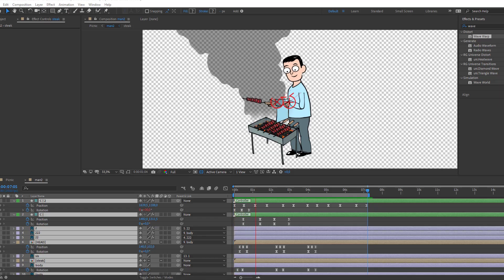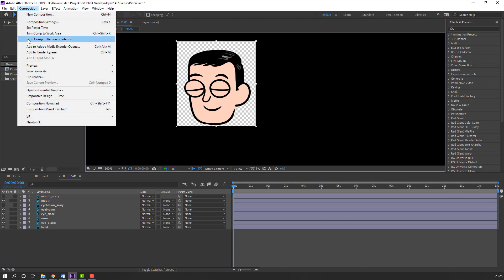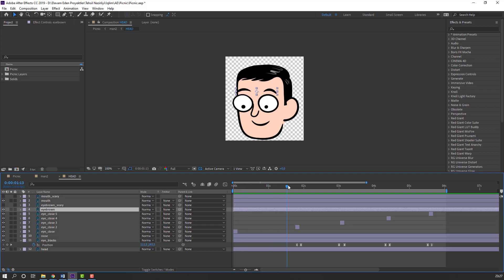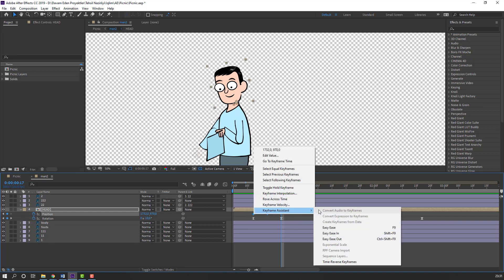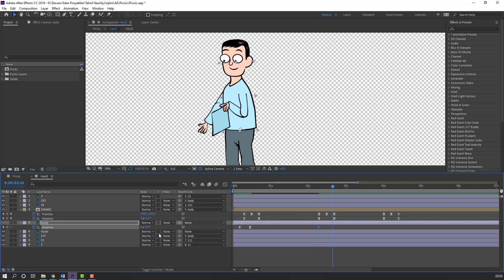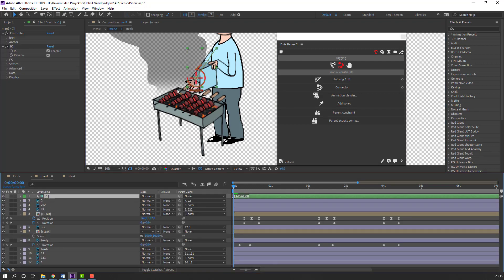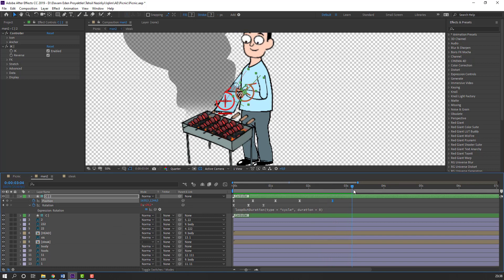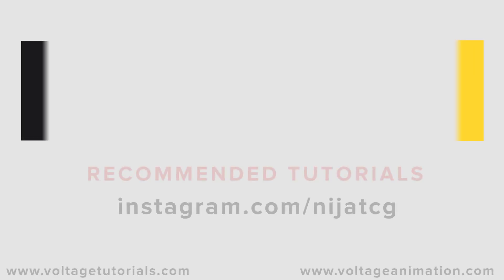Character Animation Tutorial With Duik Bassel in After Effects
Scene Designs from @Vectorialtutorial